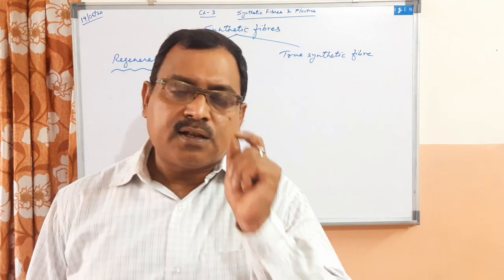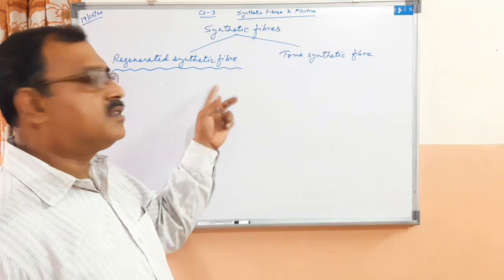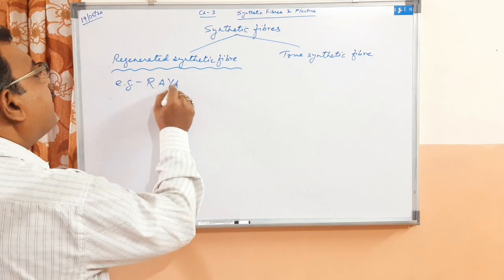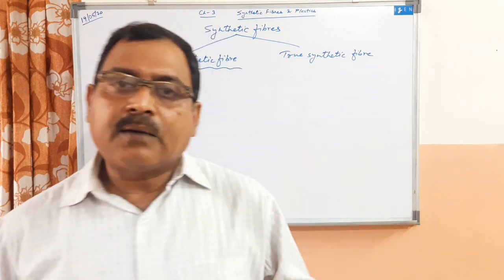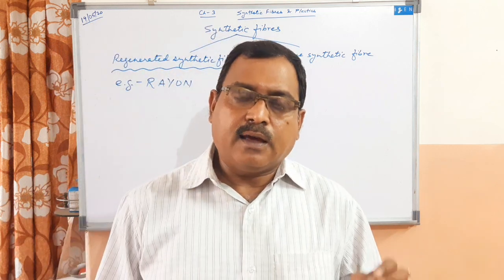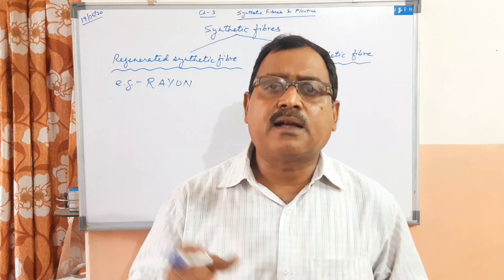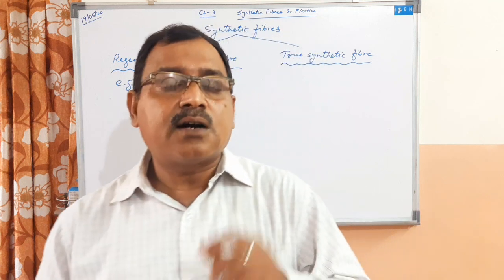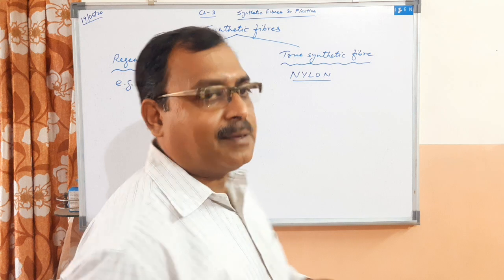STD-VIII, SCIENCE,SYNTHETIC FIBRES & PLASTICS, PART-2, 19/05/20